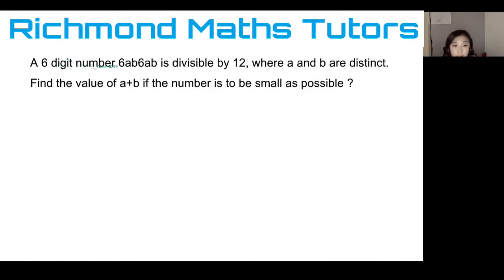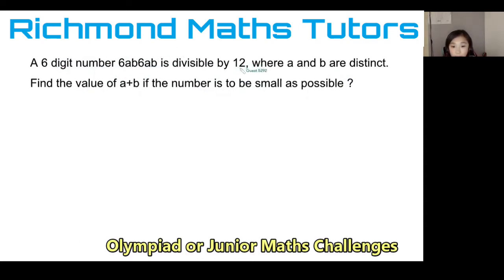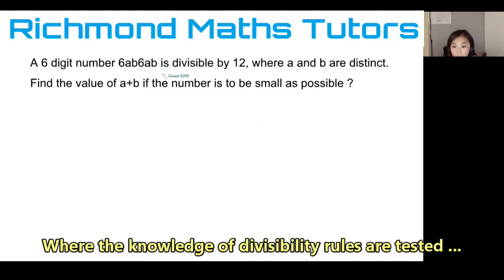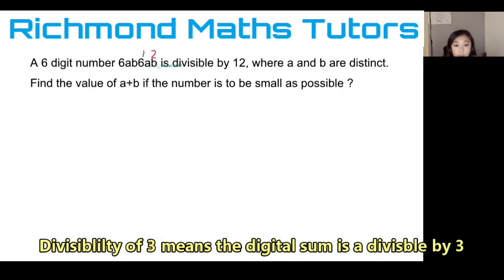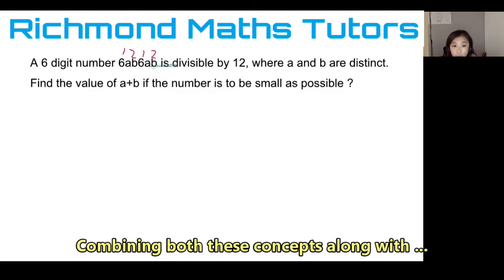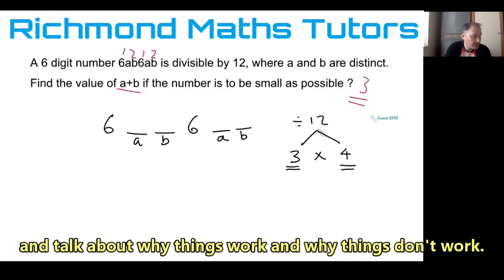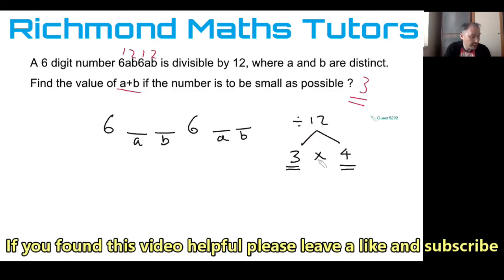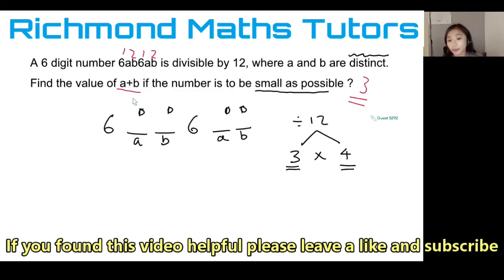Pre Olympiad Maths Course. Unit 1. Divisibility for 10 - 12 year olds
This question is from Our Pre-Olympiad Maths course.

A 10 week course in the summer term , designed for Year 6 and 7s preparing for  UKMT Junior maths challenges. Great for students in Year 6 transferring to senior school.

Learn problem solving techniques and strategies that are not typically taught in schools. Promoting logic, reasoning and understanding for a real mathematical mind.

For more details of the course.